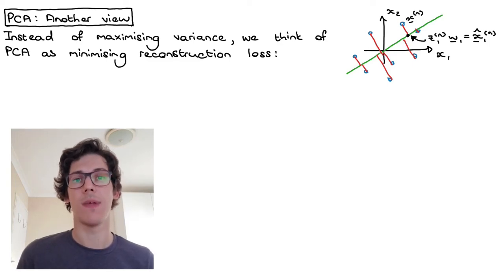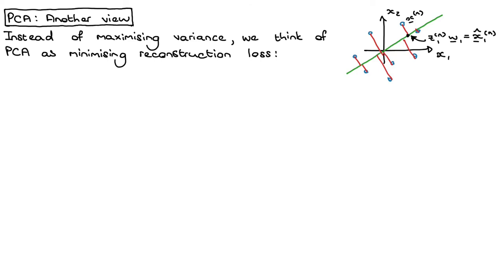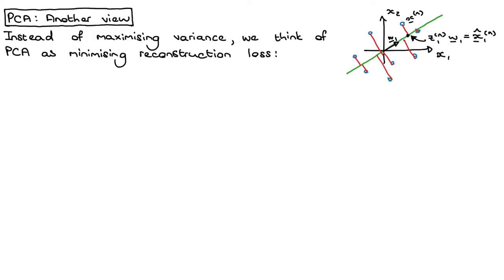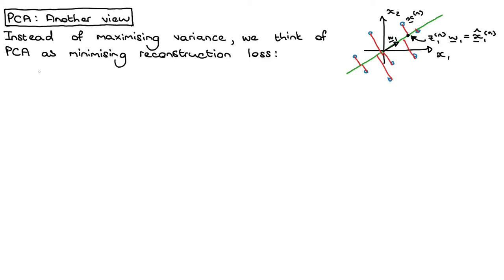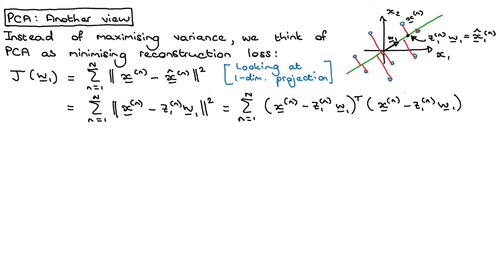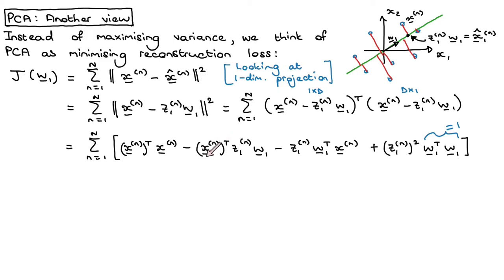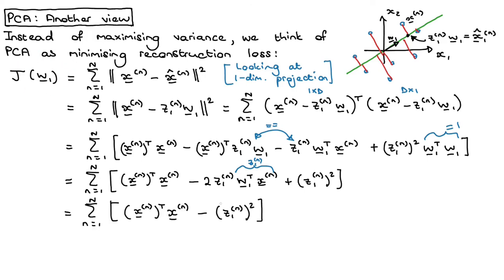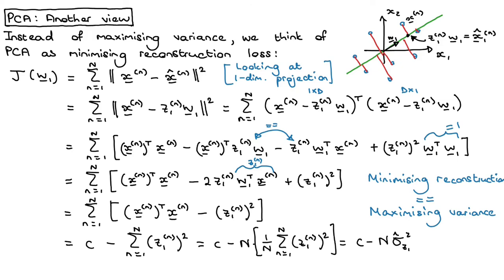PCA 5 - Minimising reconstruction